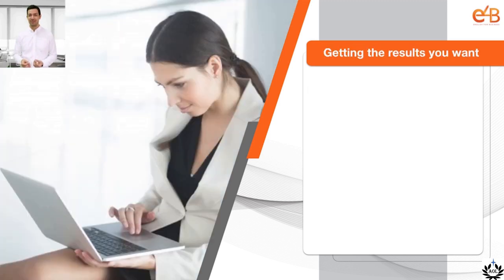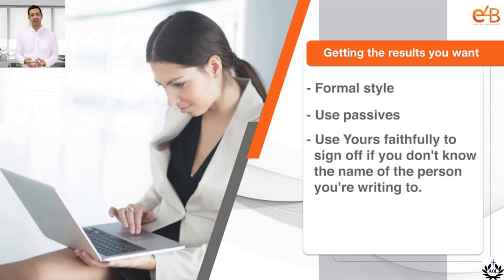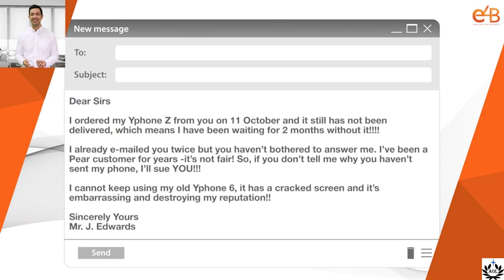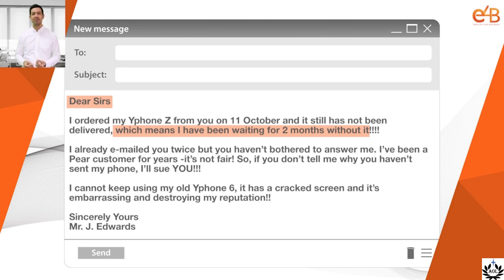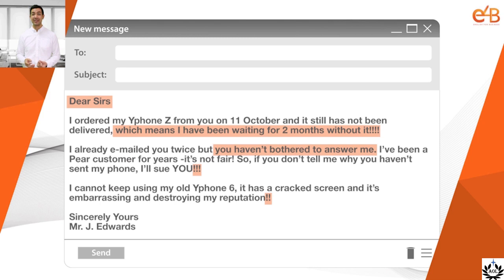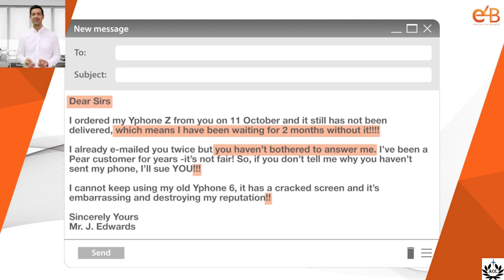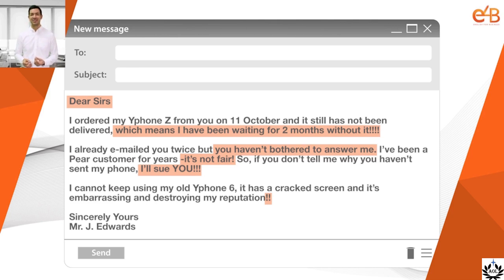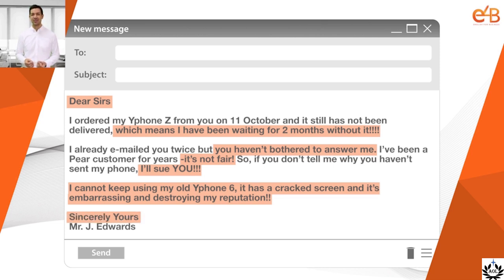E-mail Writing for Business (2nd Section) || MAKING COMPLAINTS 06 || English